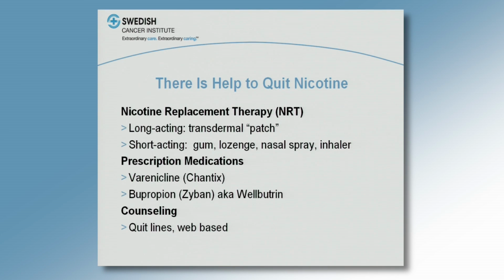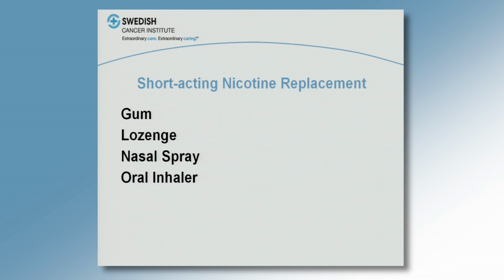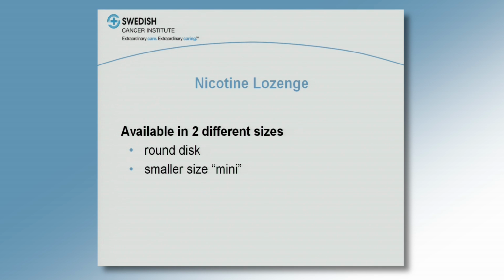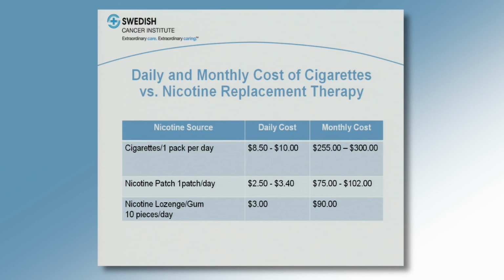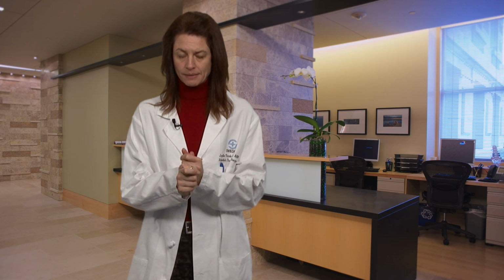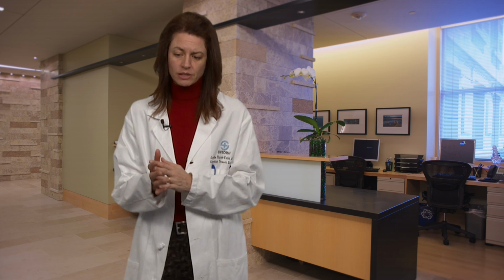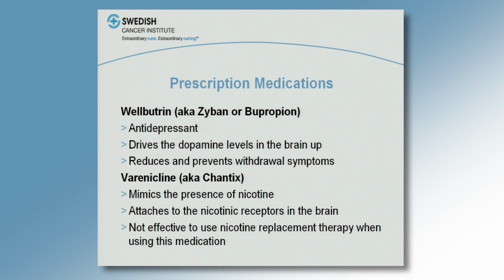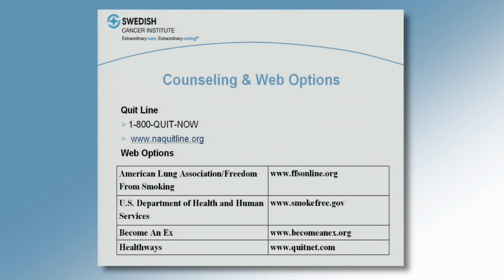Treatment of Nicotine Dependence and Tobacco Cessation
In this video, learn about the treatment options for nicotine dependence and how to successfully quit smoking.